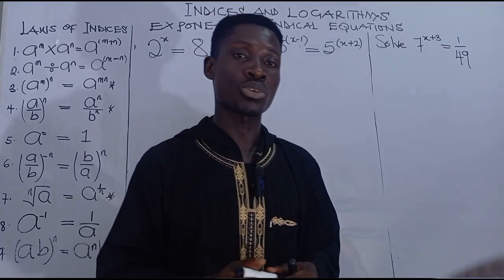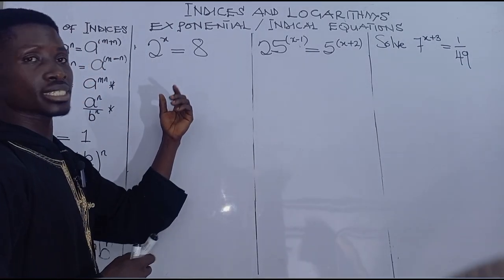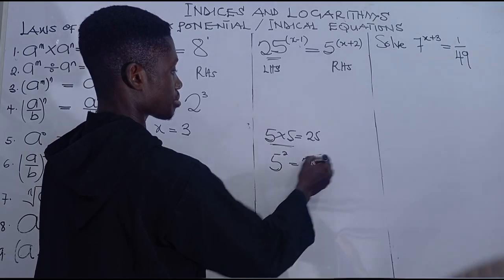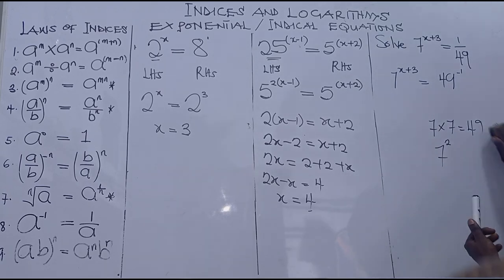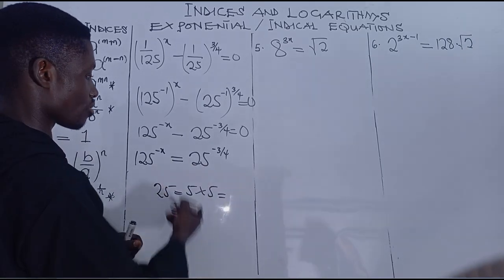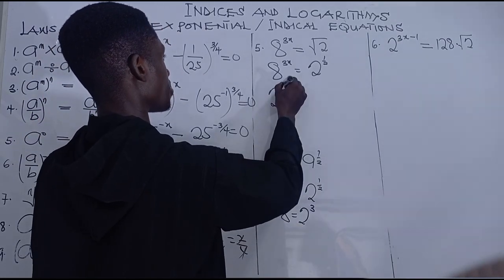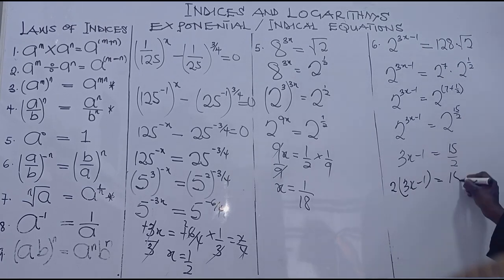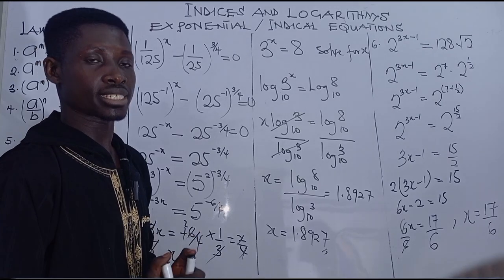Exponential Equation involving linear equation